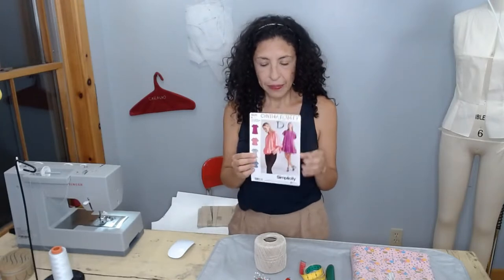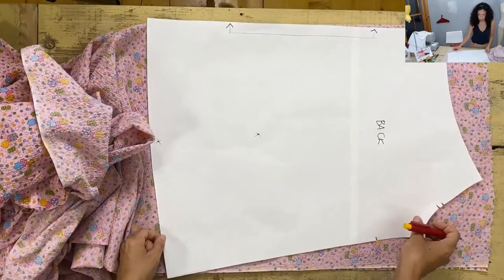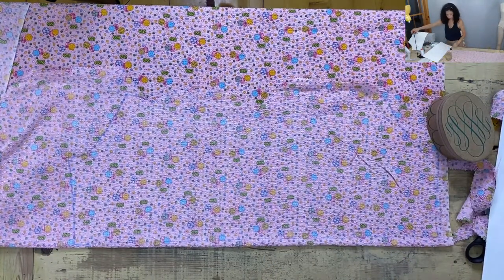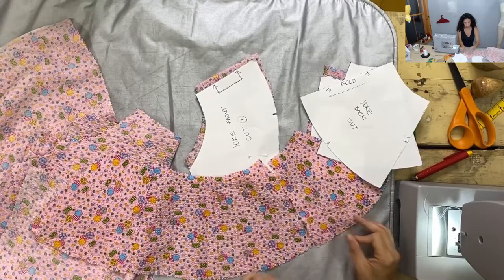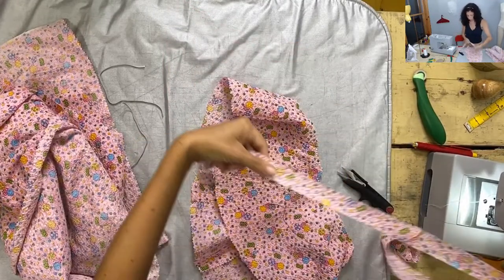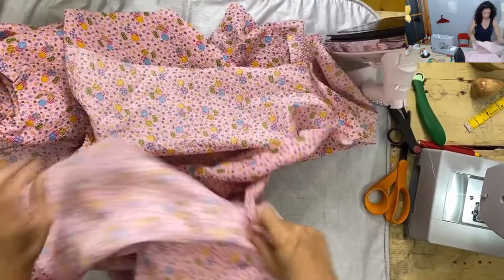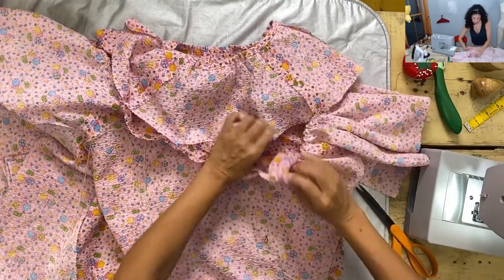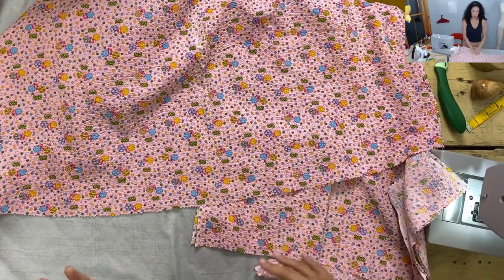Sewing Pattern Simplicity 8636- Live Class #8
Let's sew a commercial pattern!

It's a designer Cynthia Rowley's dress- Simplicity 8636